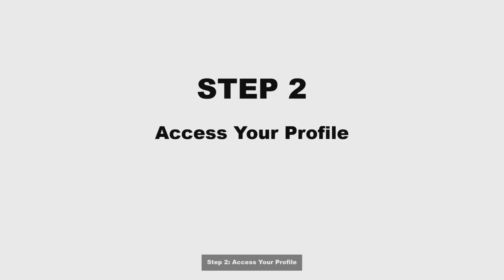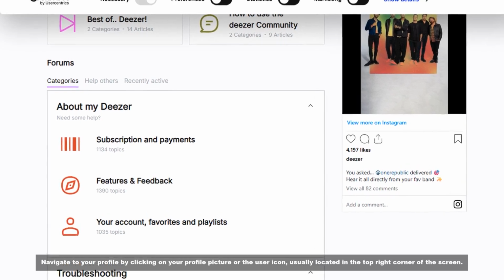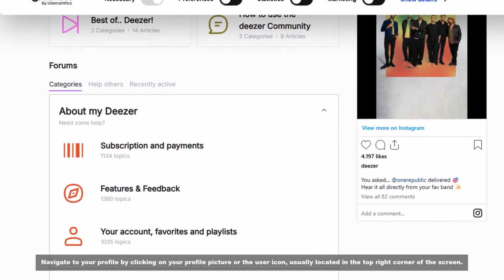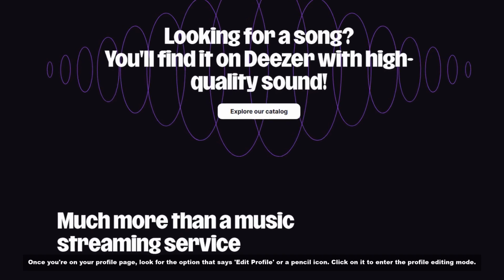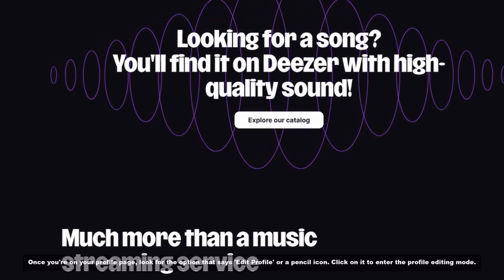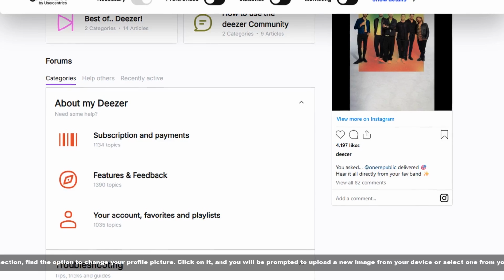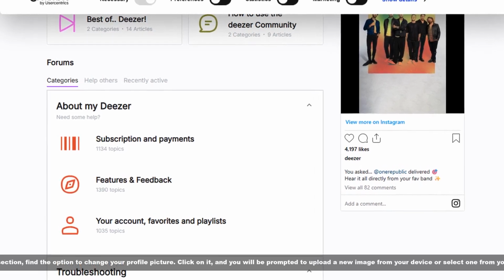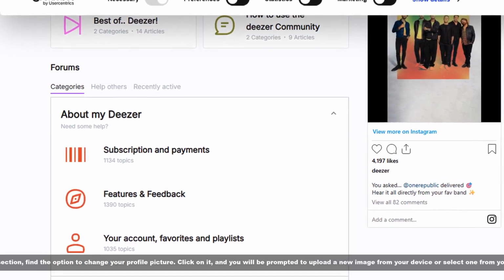How To Change Profile Picture On Deezer 2025 (2026)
In this video, we will show you how to change your profile picture on Deezer in 2025. Whether you're using the app or the website, we've got you covered with easy steps.